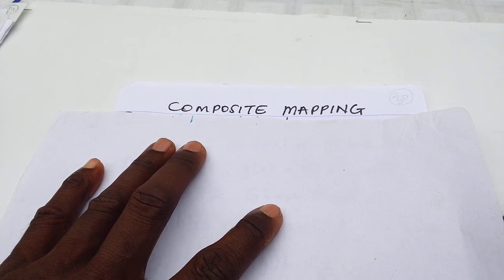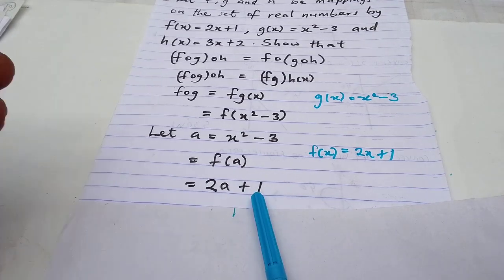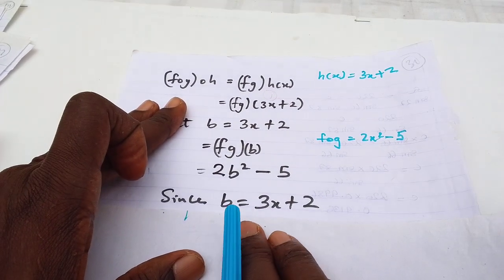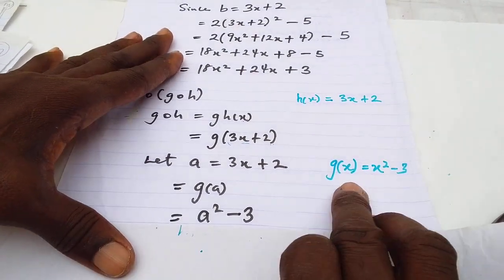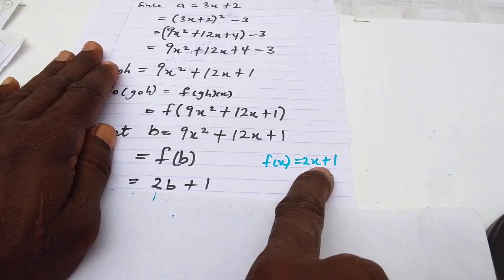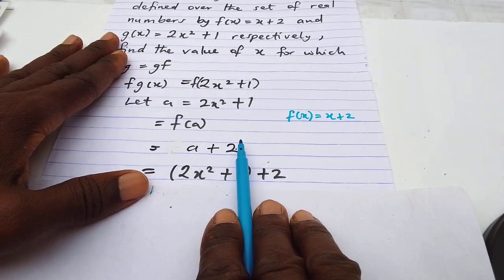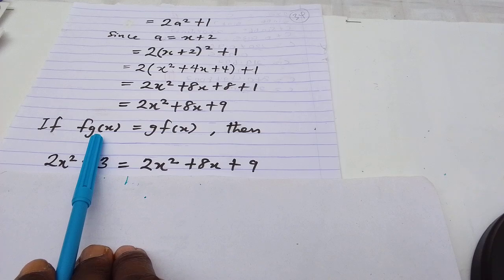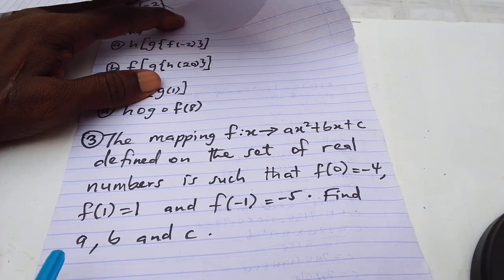Mapping and Function 6: Further Mathematics ss1 2nd term